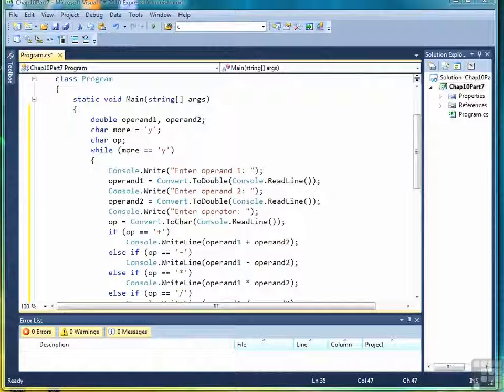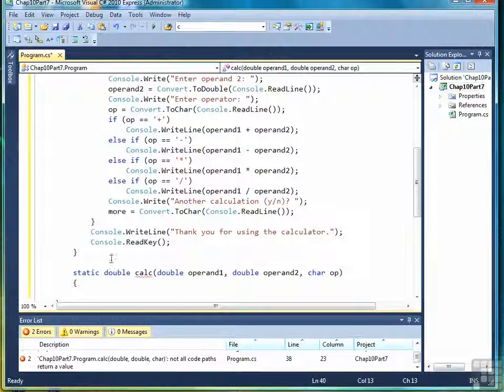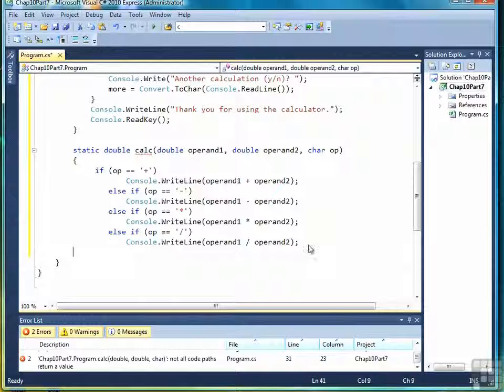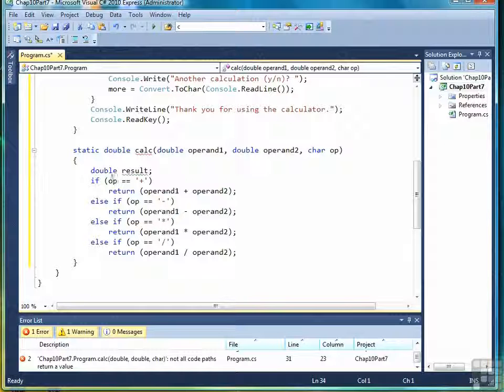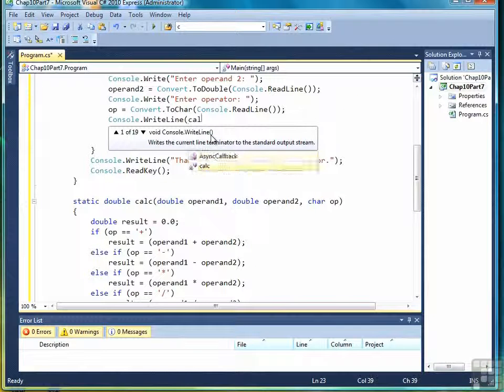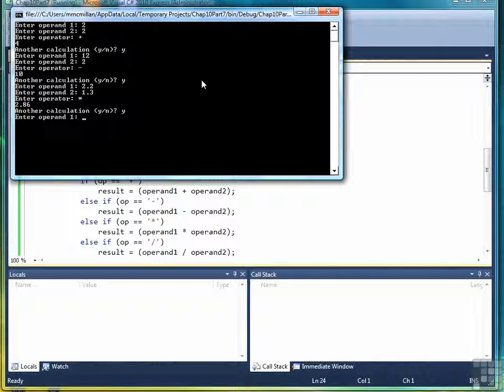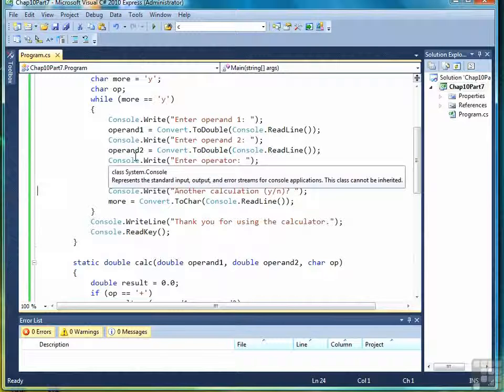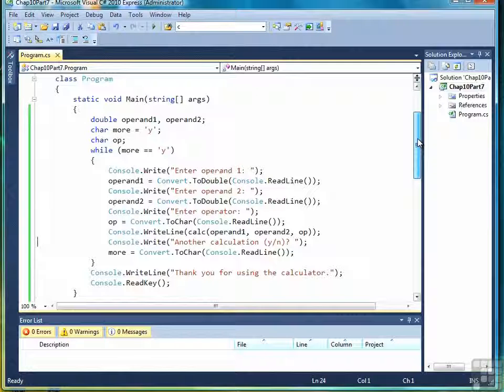10 07 Exercise 2 Adding Methods